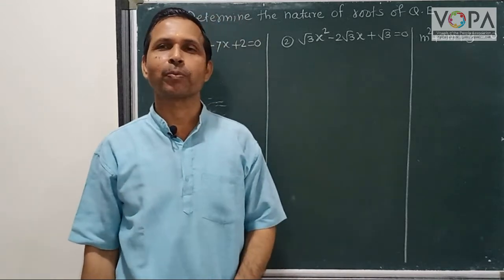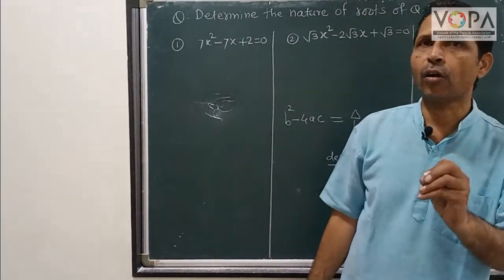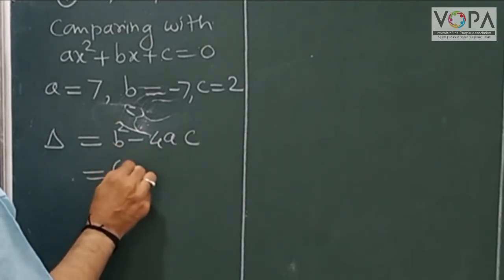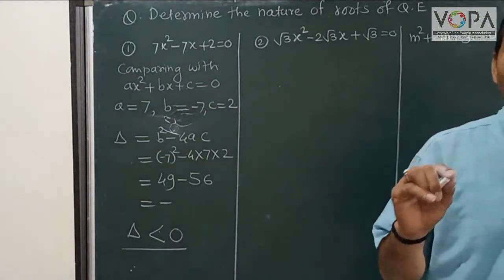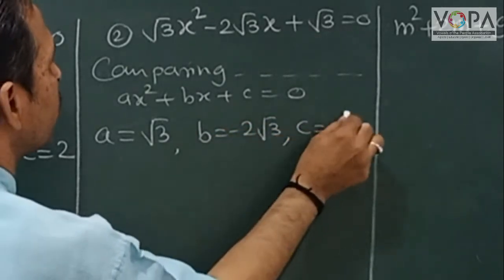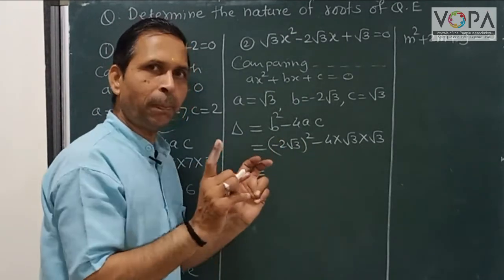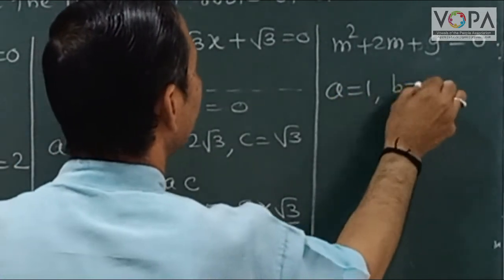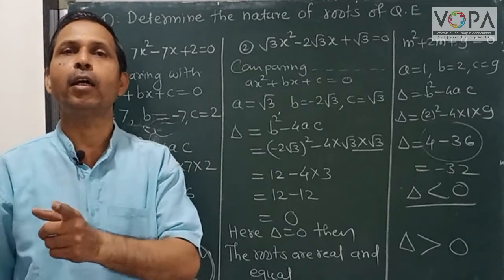10th | Chapter | Quadratic Equation | V11 | V-School